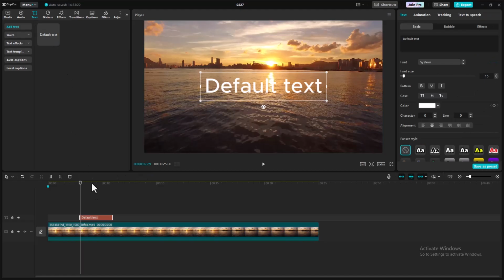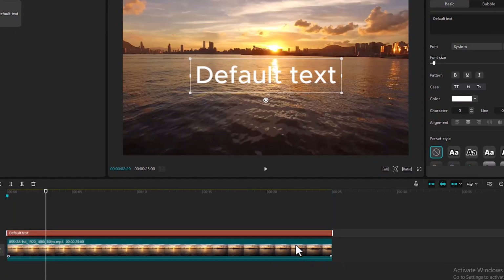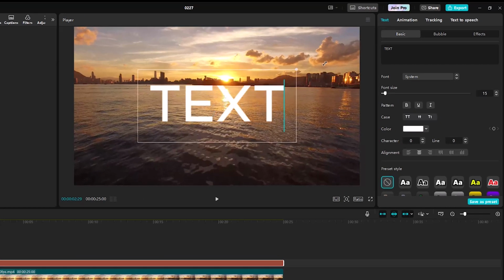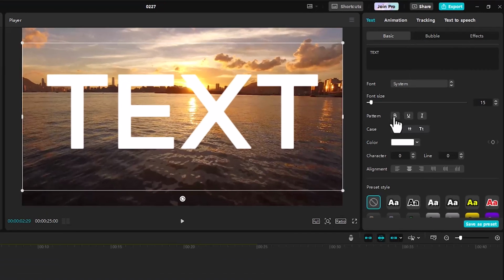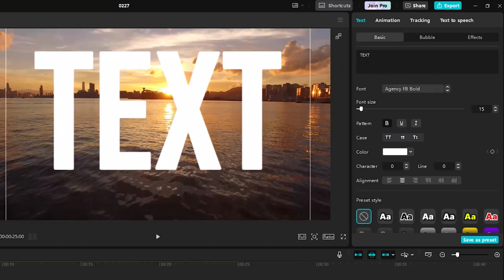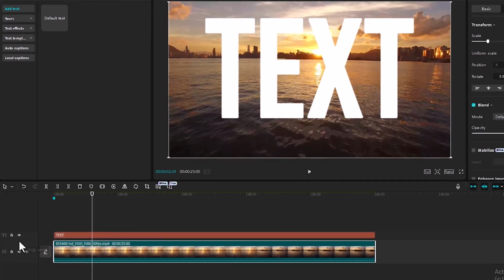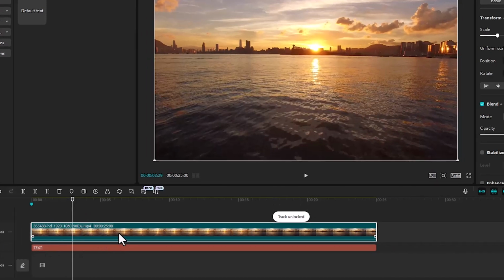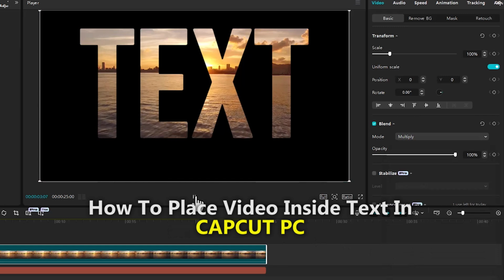How to Place Video Inside Text in CapCut PC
Want to create stunning text effects in CapCut on your PC? In this tutorial, you'll learn how to place a video inside text using CapCut Desktop. This cool text masking effect is perfect for eye-catching intros, title sequences, and creative content.

✅ Step-by-step guide
✅ Beginner-friendly
✅ Works with any video and font

Whether you're editing for YouTube, TikTok, Instagram Reels, or short films, this CapCut trick will take your video editing skills to the next level.